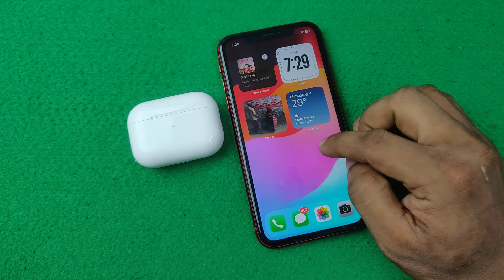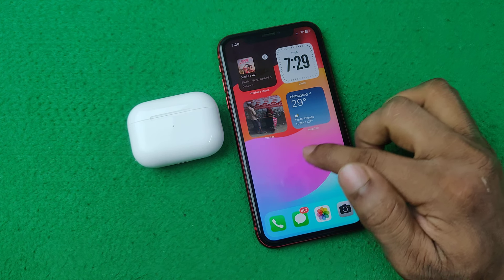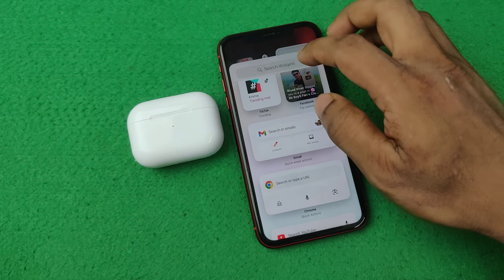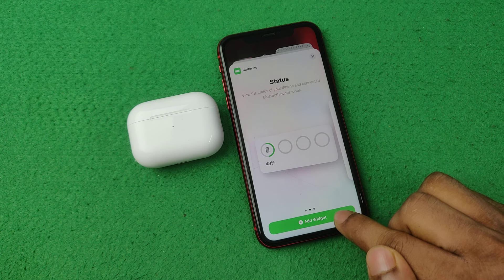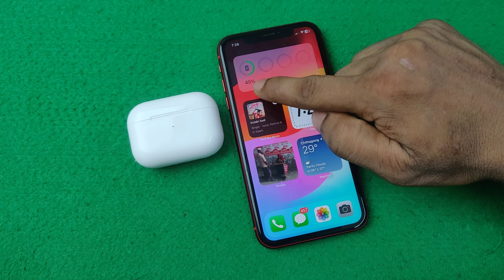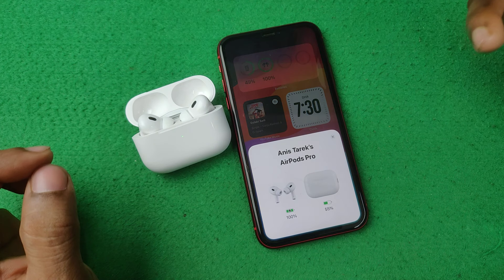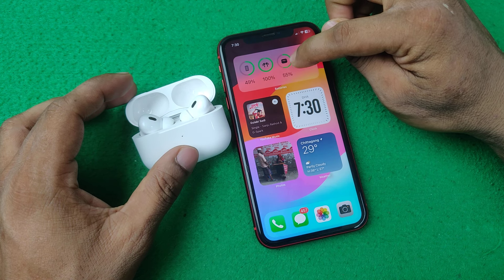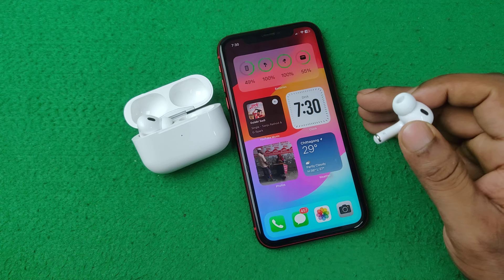How to Add AirPods Pro Battery Widget on iPhone | Full Guide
In this video i show you how to add Airpods Pro battery widget on iPhone